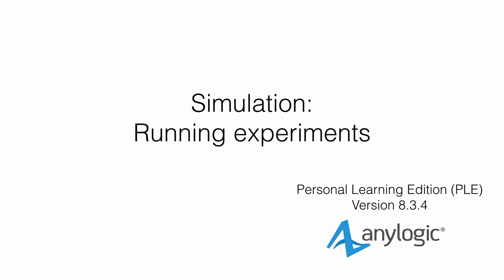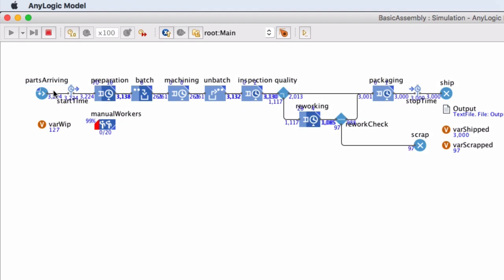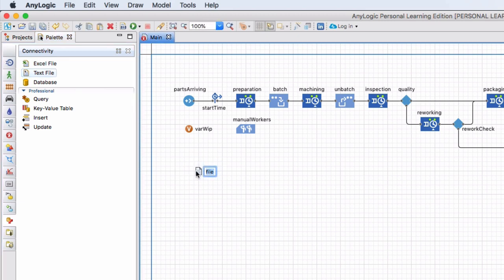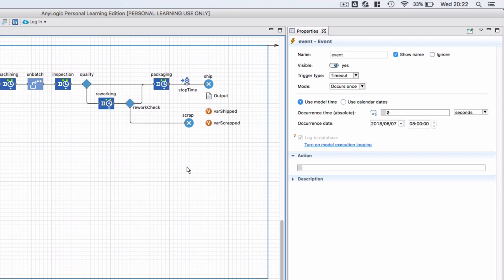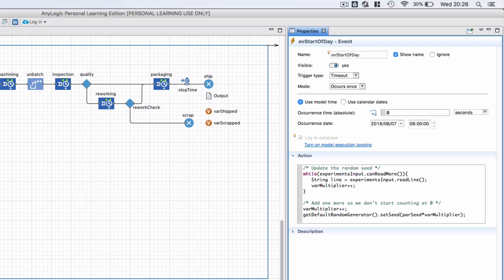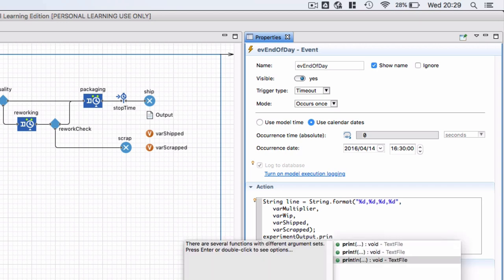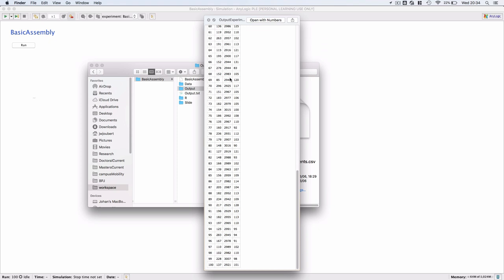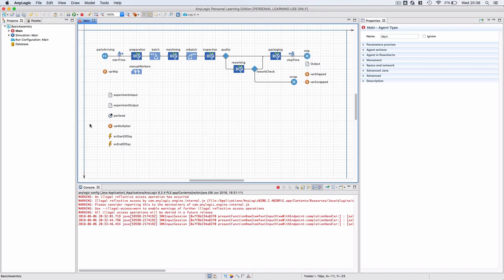Simulation experiments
This video demonstrates how you can simplify the process of conducting ensemble runs so that you can report the outcome of a simulation scenario with more confidence.